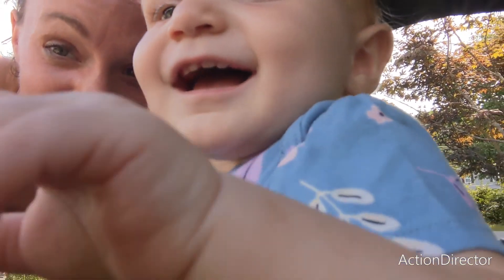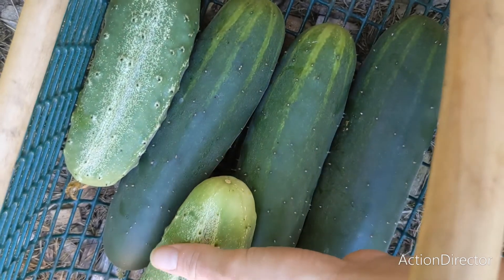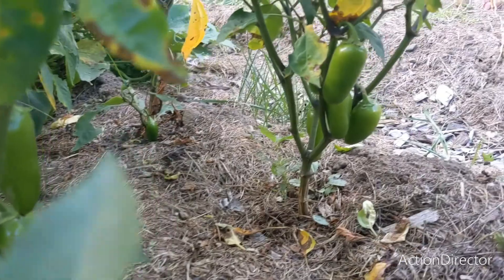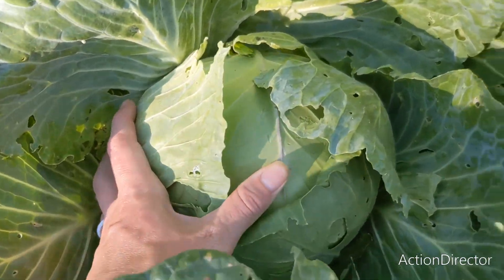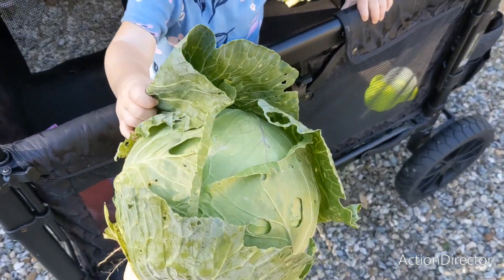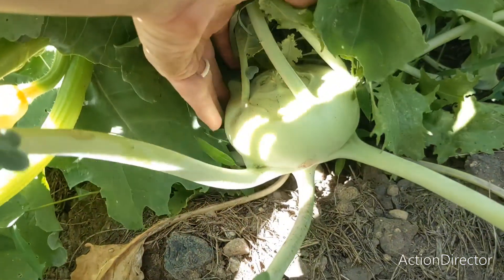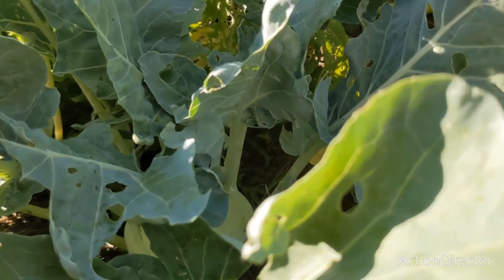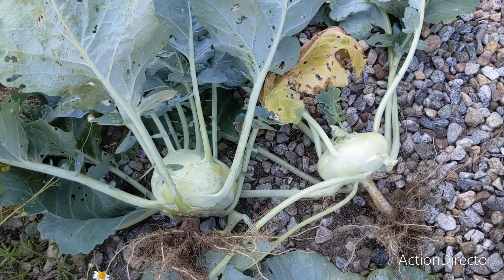Harvesting Cucumbers, Cabbage and Kohlrabi! July 2022